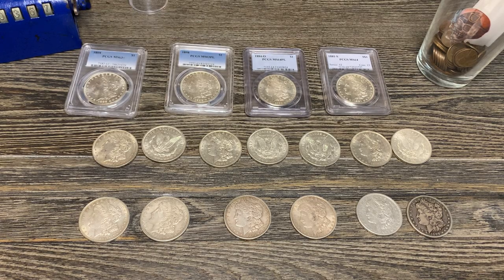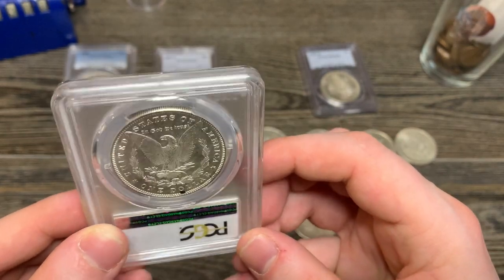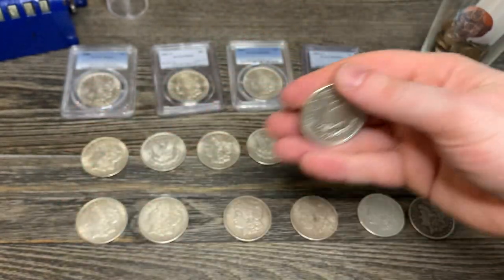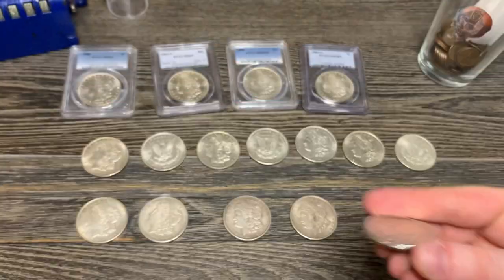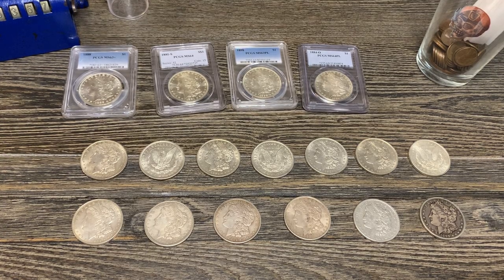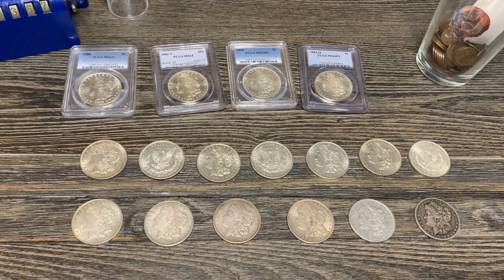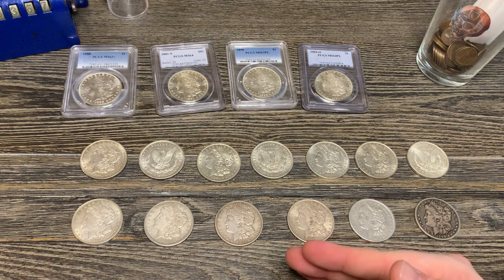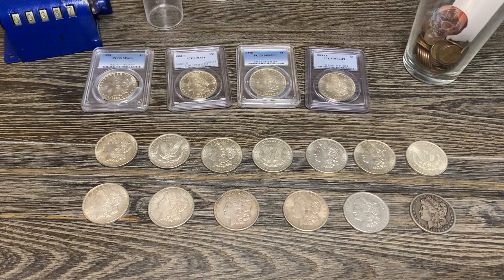Morgan talk and a Pajama Prediction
Check out Spokane's video!